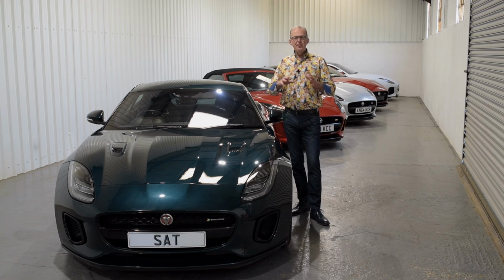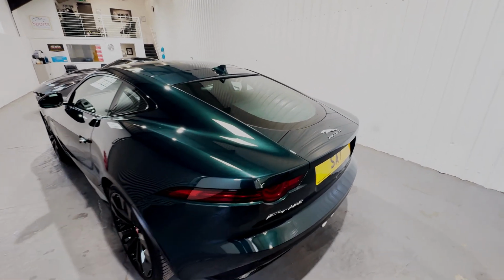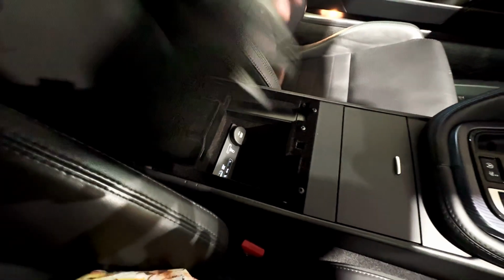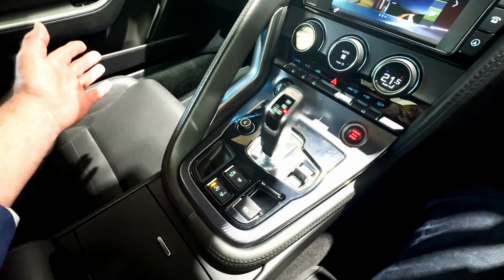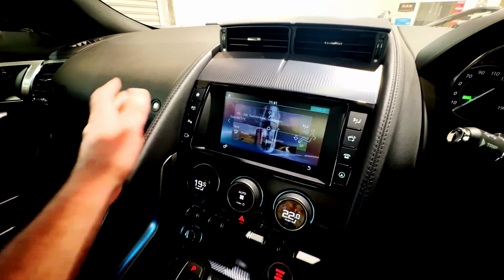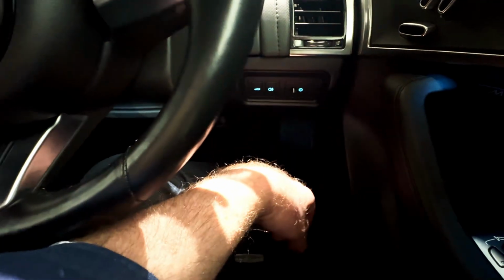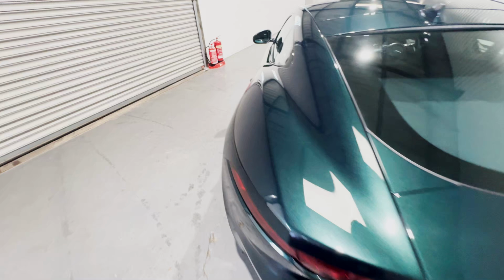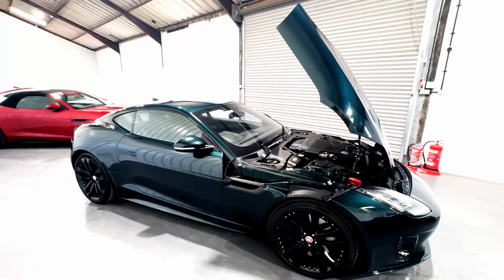Jaguar F Type P380 AWD OE17 ADZ